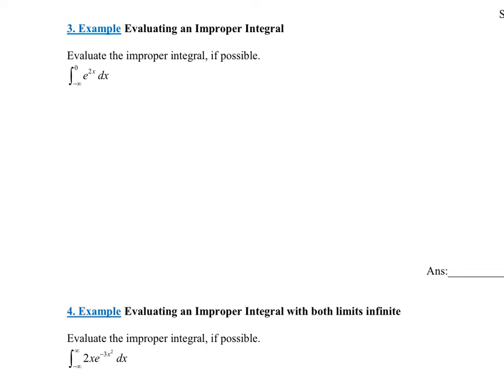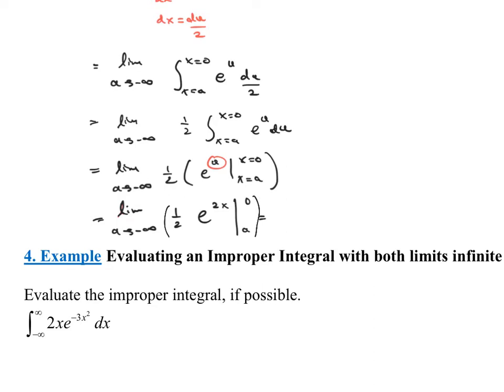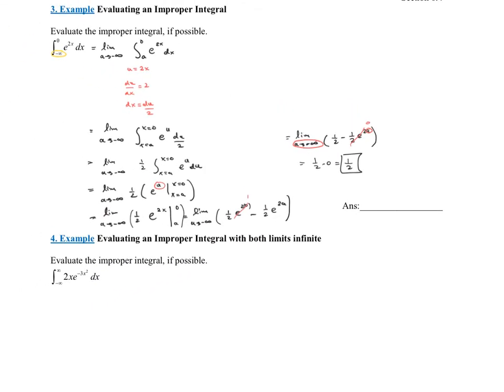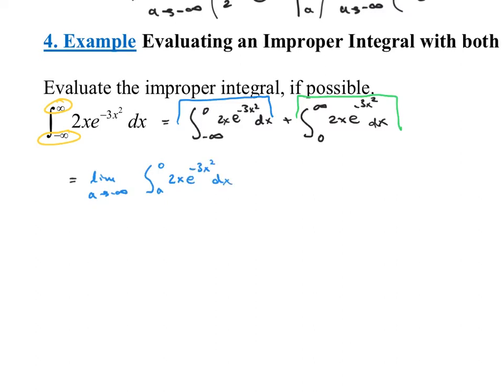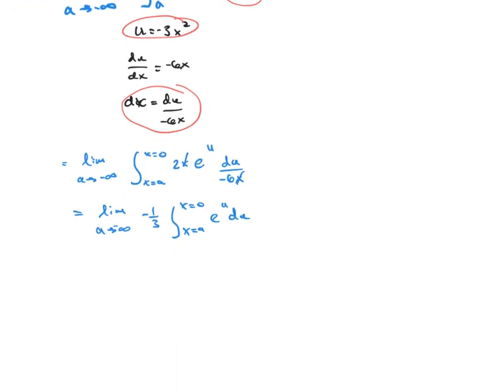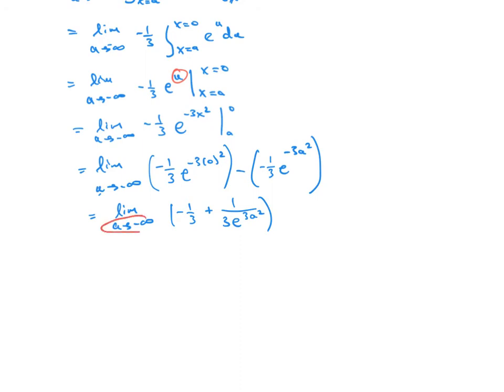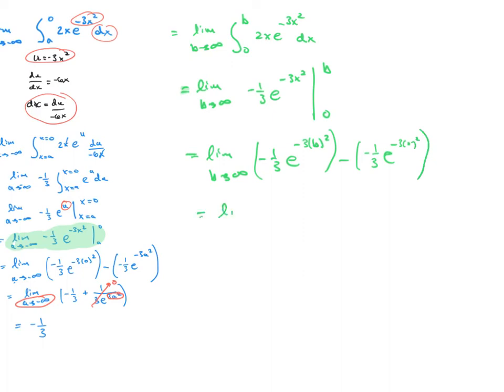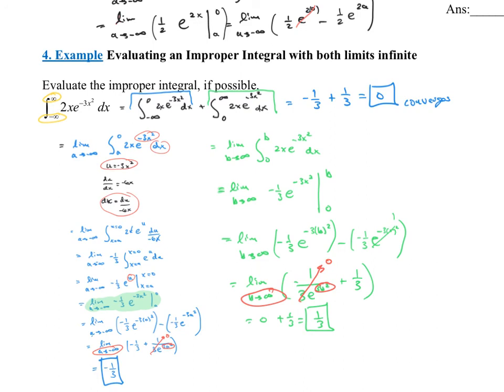6.4 Improper Integrals-4